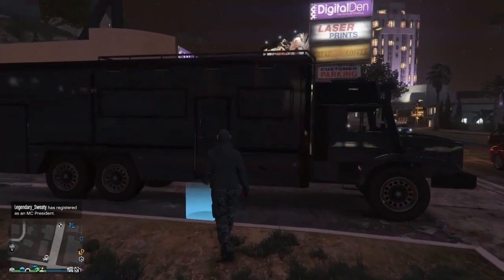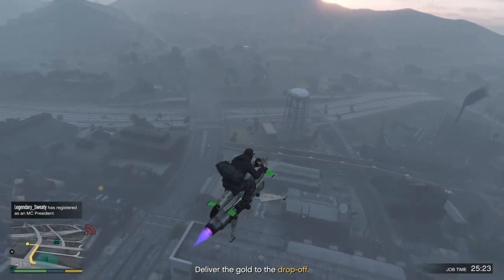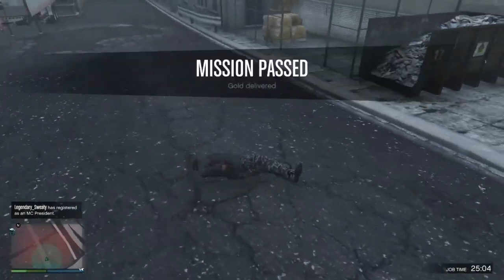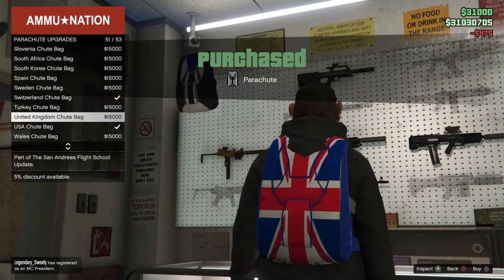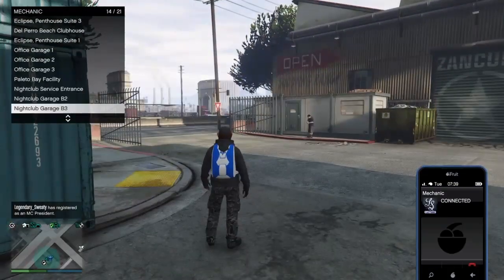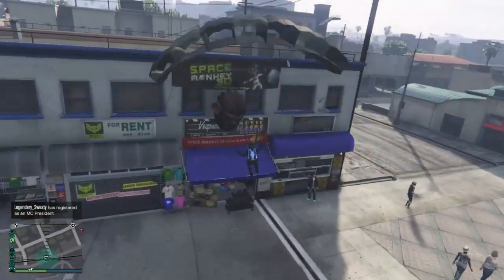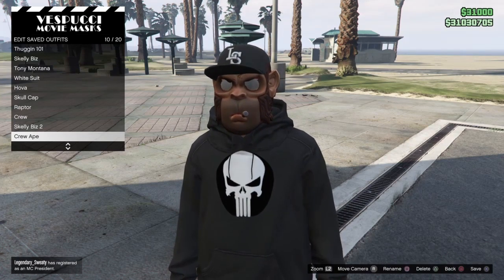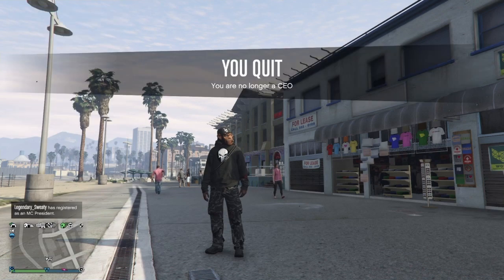Duffel Bag Glitch GTA 5 Online (Working & Easy / Solo or with Friend)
How to add duffel bags to any outfit in GTA 5 Online. Cant run diamond shopping find a friend to run it for you. You just to be one to collect the duffel bag.

PlayStation 4 Console - 1TB Slim
PlayStation Gold Wireless Headset 7.1 Surround
PS4 Controllers
GTA5 Game
CoD MW Game